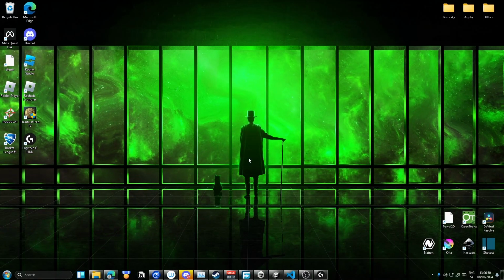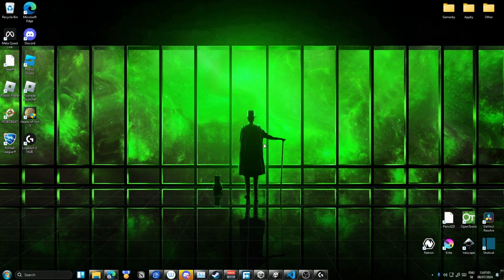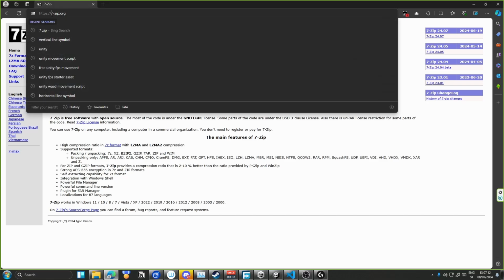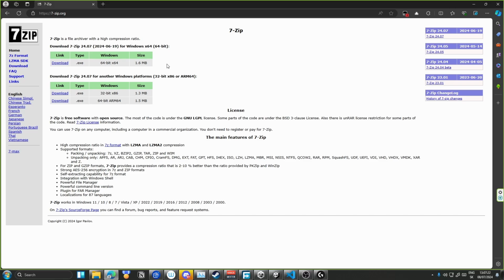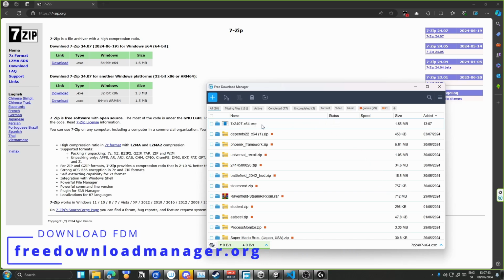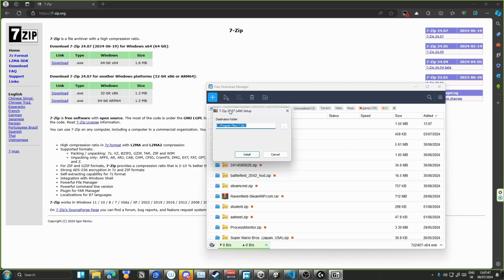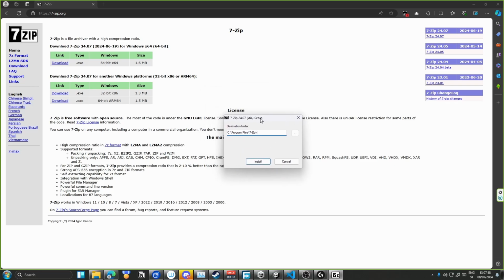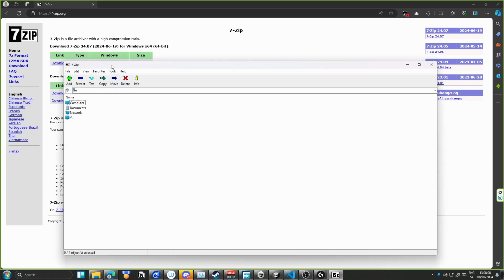7zip Free Download | TUTORIAL 2024 (WORKING)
my personal discord: @ondry4k

i hope you have an awesome day :)